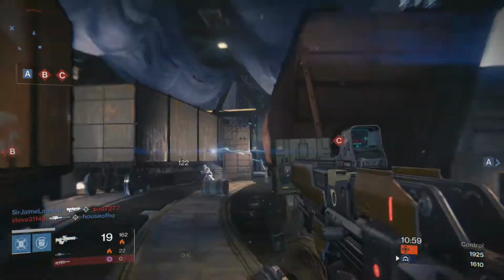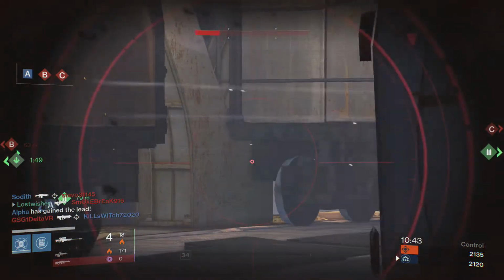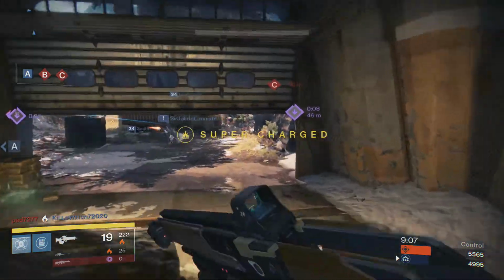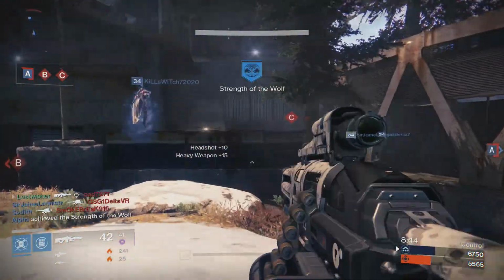Destiny - 2.0 Patch Notes - Technical and UI (Featuring New Crucible Gameplay!)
Maps Played:

Memento (New!)

Frontier (New!)